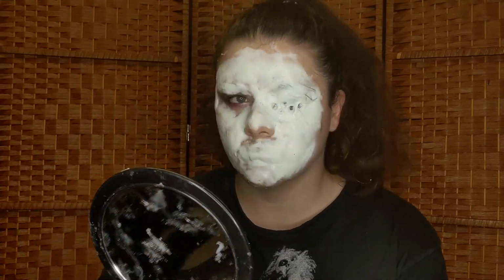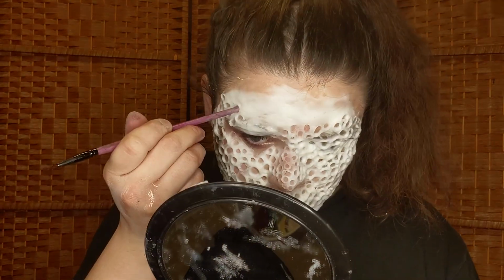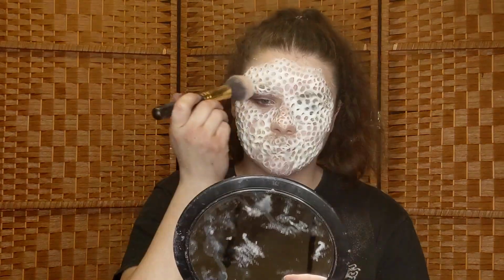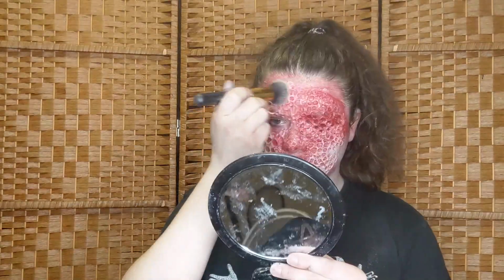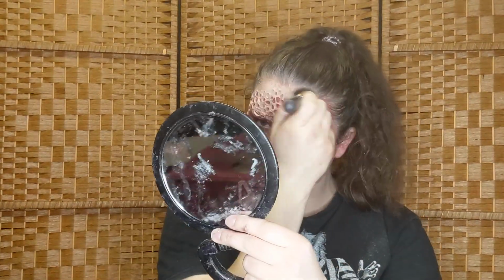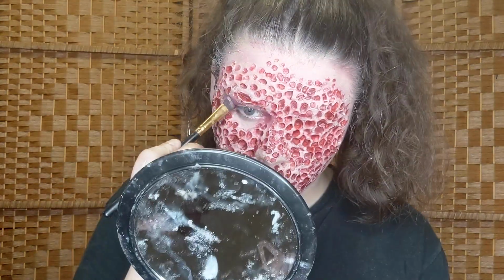Feeling Holey-Typophobia Sfx Makeup Tutorial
A fun and easy SFX Halloween Makeup Tutorial on Trypophobia.   Trypophobia is the fear of clusters of holes, making this a very Holey tutorial! Let me know if you have any makeup looks you would like to see below.

Products Used:

Ben Nye Fresh Cut  and Bruise Cream Makeup

99% Rubbing Alcohol

Skin Illustrator FX Alcohol Palette

Pros-Aide and Wacker Fumed Silica Mixed Together to Make Bondo

Mehron Squirt Blood in Dark Venous